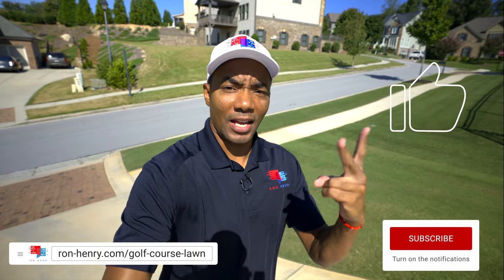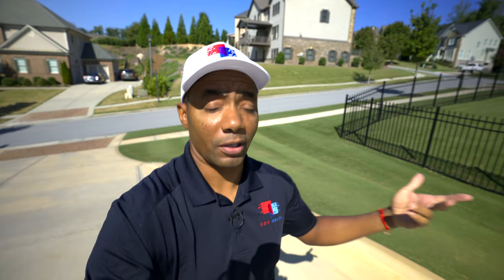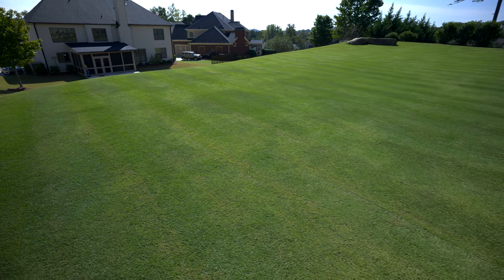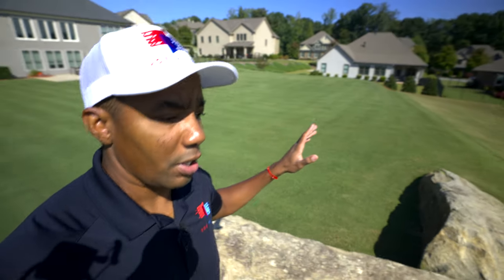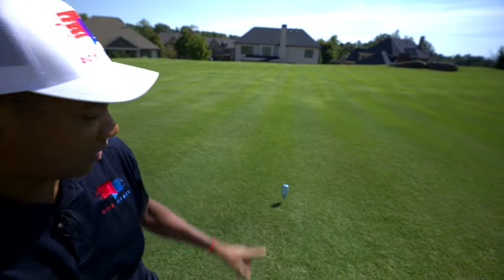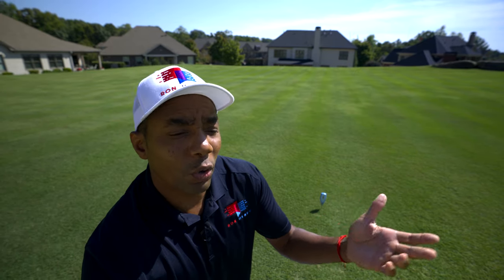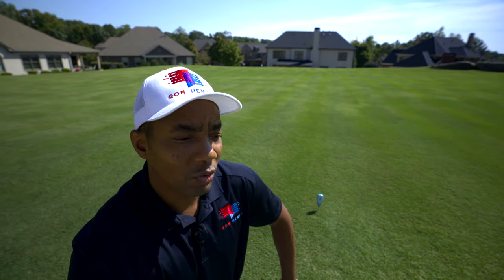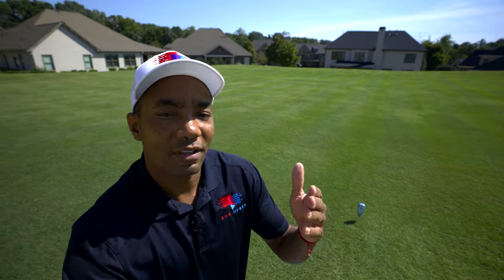Bermuda Grass Dormancy - [TIFWAY 419 vs. ARDEN 15 COMPARISON] - Week 2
Welcome to the second fall update for this year's Arden 15 overseeding. The lawn is really starting to transition from green to brown as cooler temperatures come in. Over the next 7 weeks, I'll provide a weekly update showing how Arden 15 remains green while Tifway 419 goes into dormancy.

This should be helpful for anyone wondering what kind of color difference they should expect should they decide to overseed. It's especially useful for those doing a full lawn renovation or are starting from scratch. Arden 15 is an amazing Bermuda grass seed with tons of benefits. It comes out of dormancy in the spring sooner and goes dormant in the fall later. You get to enjoy a deep beautiful green for that much longer.

In this second update, there are more color differences compared to last week.

Video Contents ---
0:00 Introduction
0:29 Front Lawn
1:02 Week to Week Comparison
1:46 Color Differences
2:40 Soil Temperature Reading
4:28 Get You Questions Answered Live